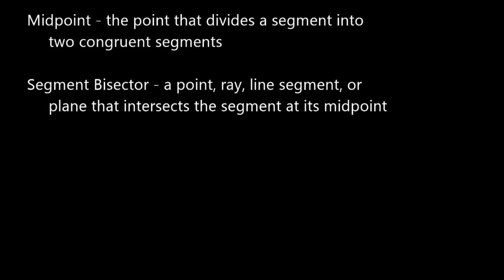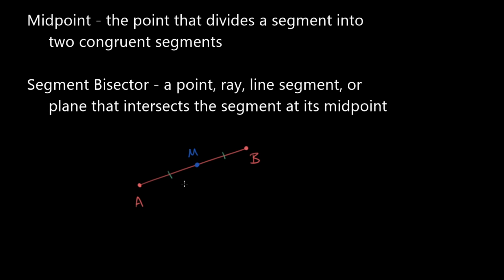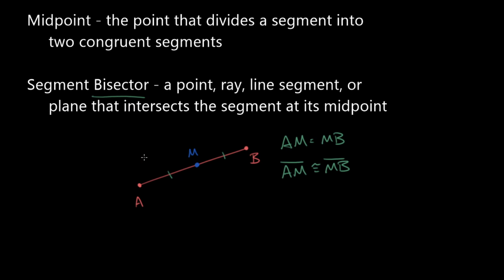Geometry Foundations: Finding Points on Segments